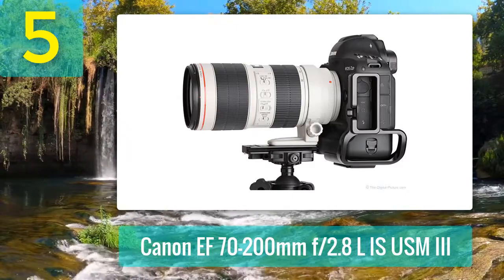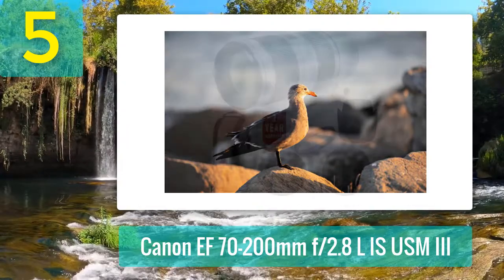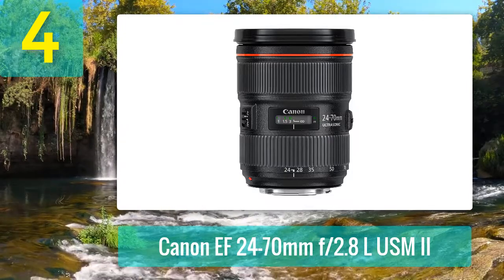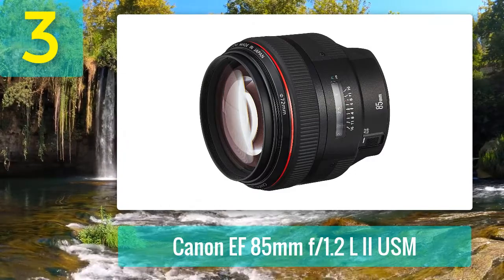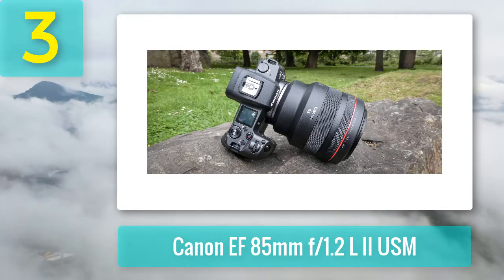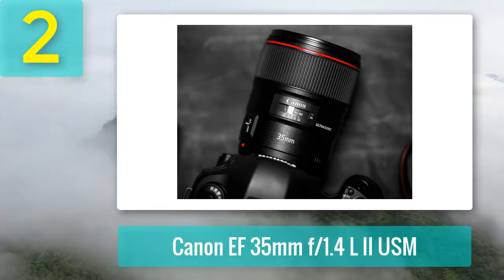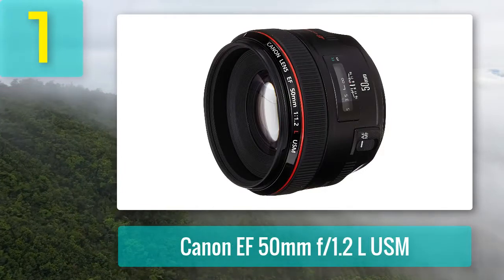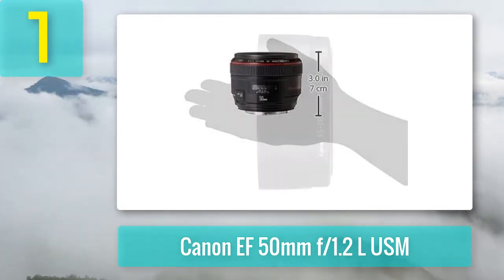Best Canon DSLR Lenses For Video 2025 - Top 5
Top 5 Best Canon DSLR Lenses For Video 2025

1. Canon EF 50mm f 1.2 L USM

2. Canon EF 35mm f 1.4 L II USM

3. Canon EF 85mm f 1.2 L II USM

4. Canon EF 24-70mm f 2.8 L USM II

5. Canon EF 70-200mm f 2.8 L IS USM III